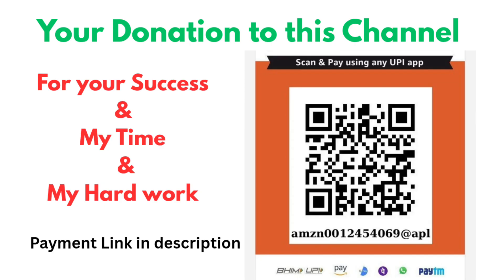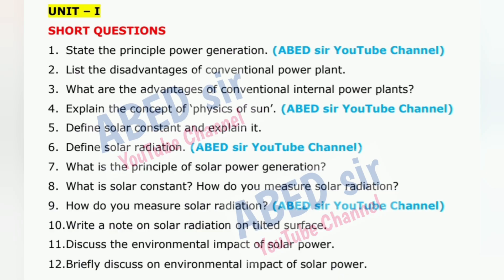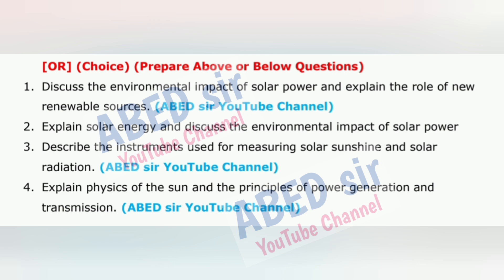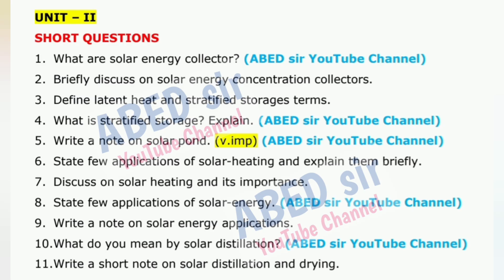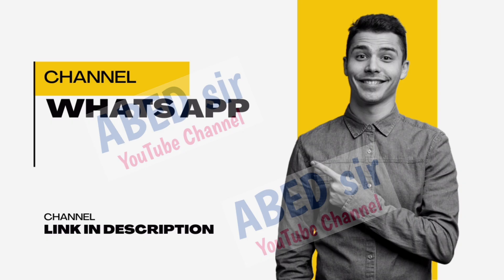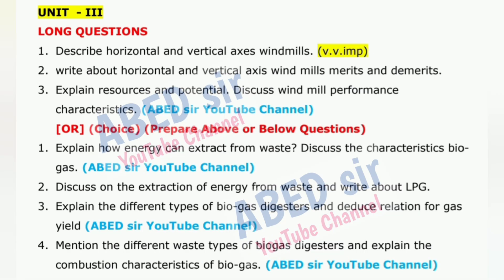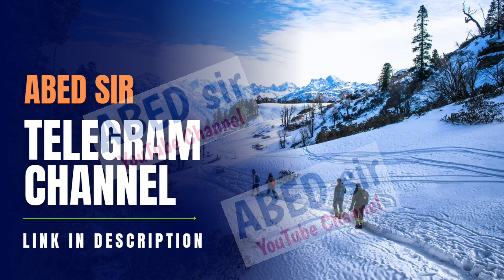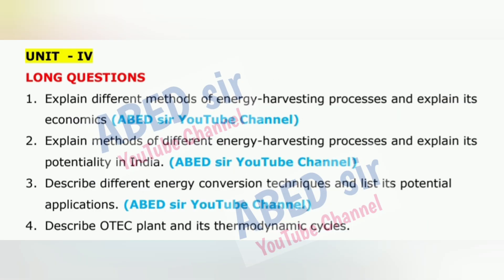Renewable Energy Resources Important Questions 2025-26 BSc 5th V Sem Physics GE Imp OU KU TU PU SU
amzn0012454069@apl